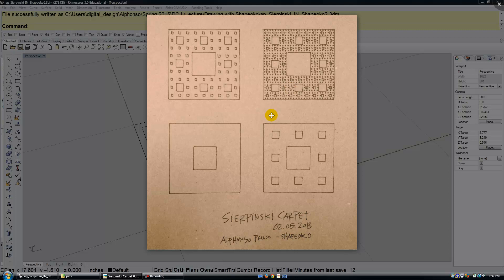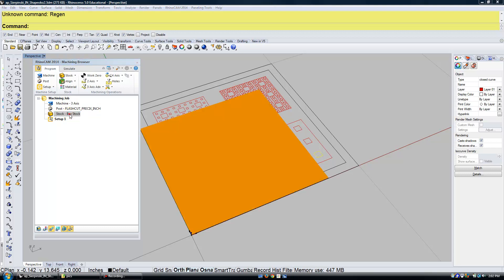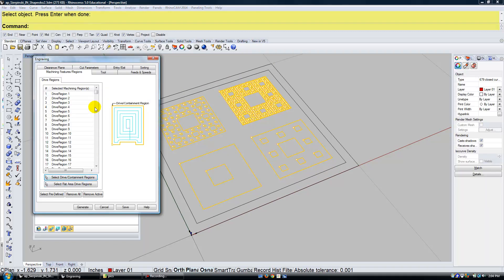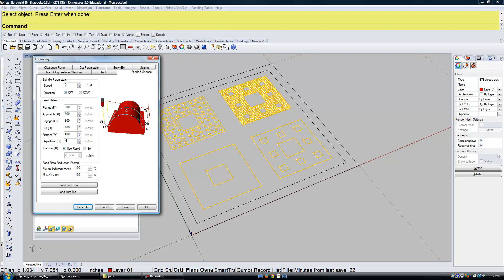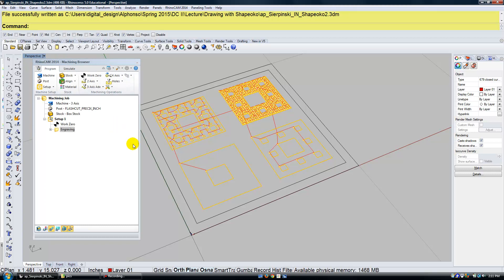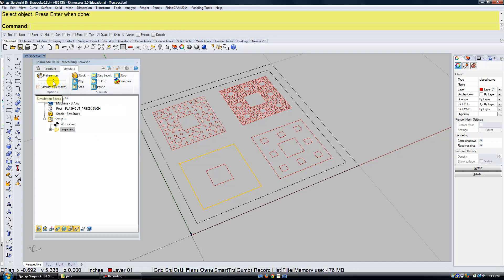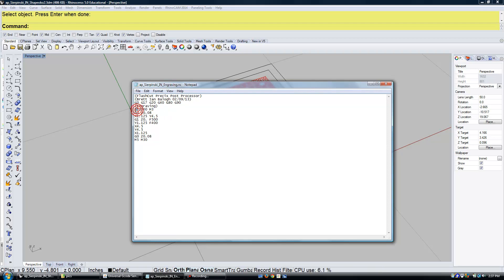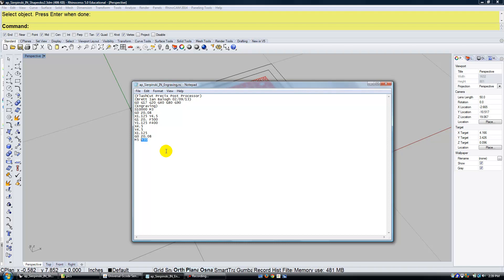Shapeoko RhinoCam Drawing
This video demonstrates how to use RhinoCam to create an engraving toolpath for drawing with the shapeoko.